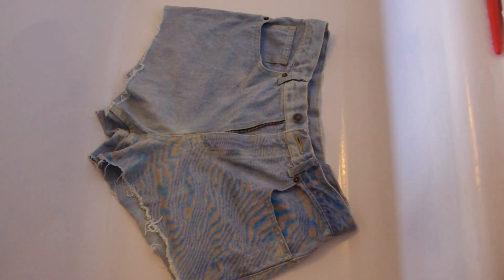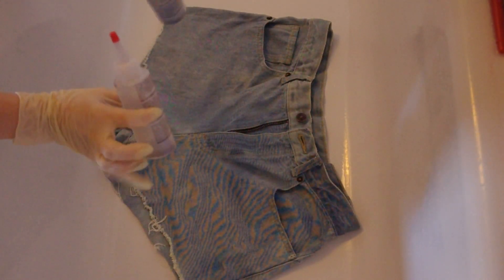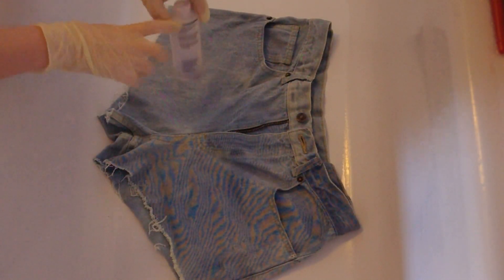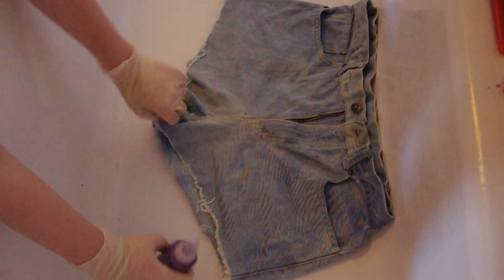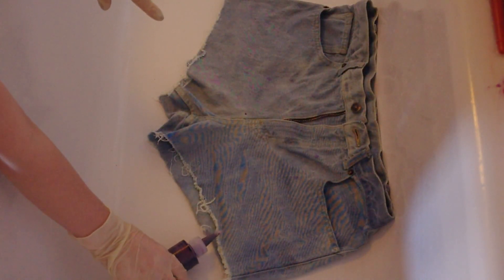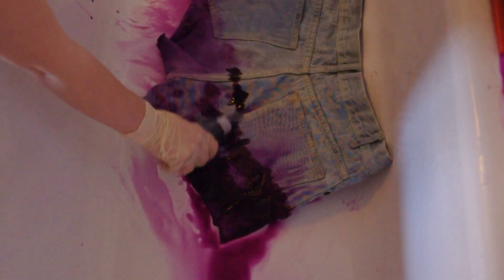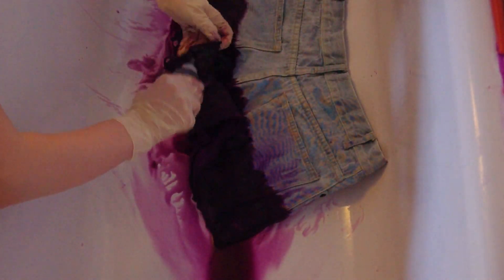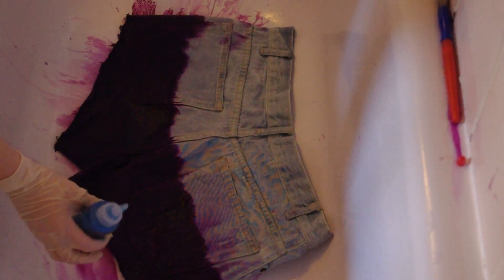How to Ombre Dye Denim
You will need:
-Light coloured denim
-Gloves
-Water
-A plastic bag/bin bag
-Dye